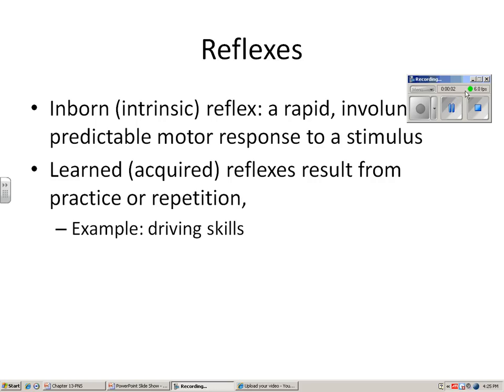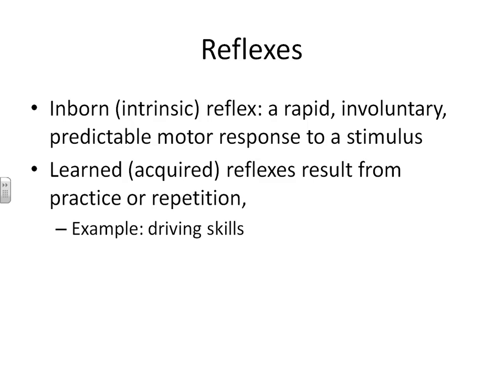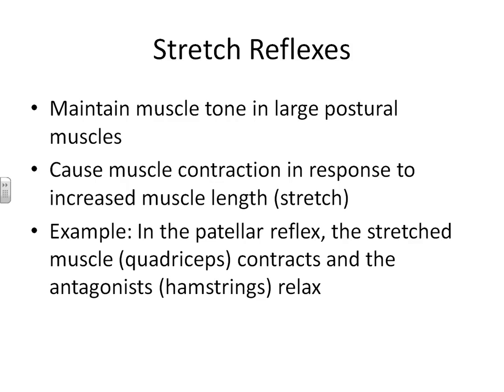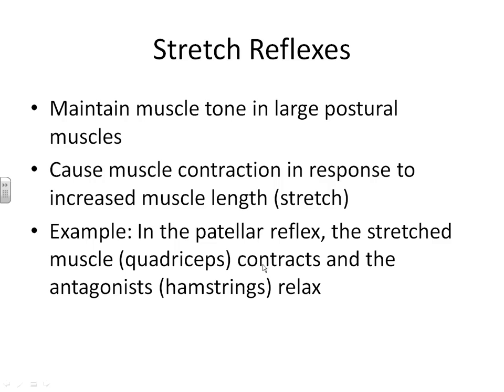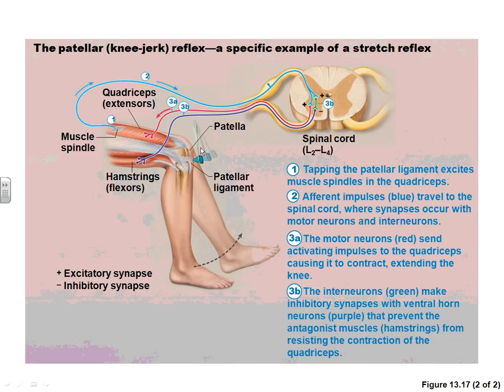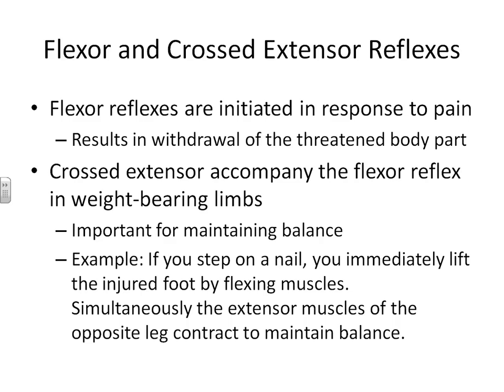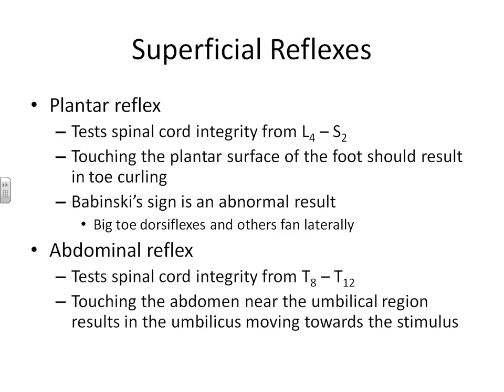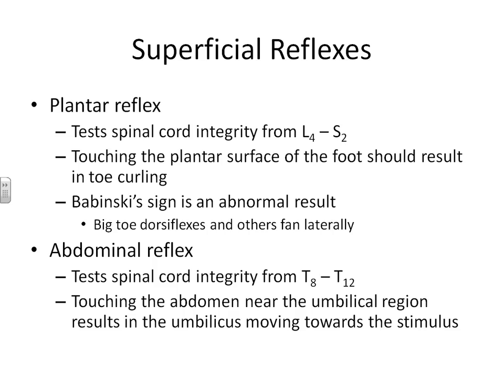A&P I Chapter 13 part 4 reflexes